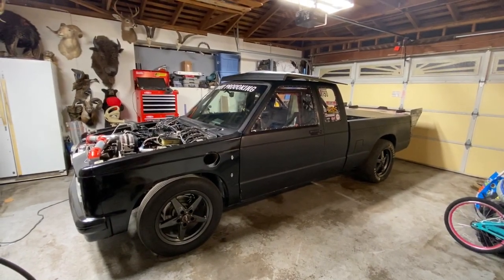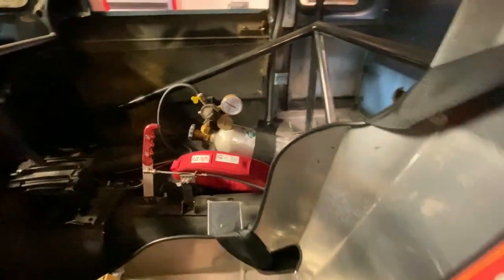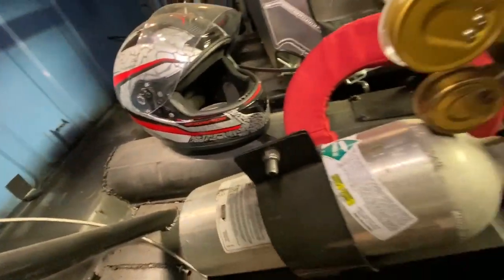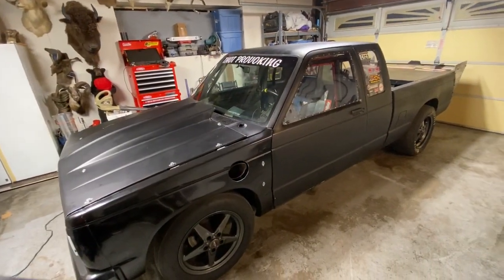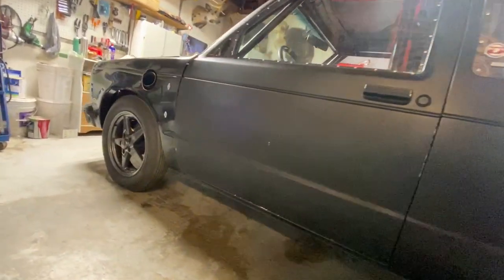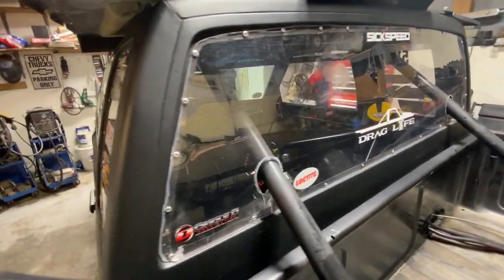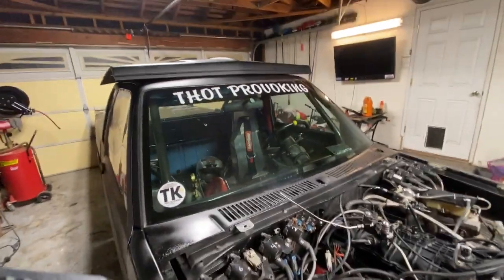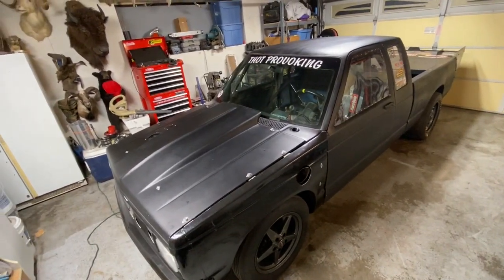The History Of Thot Provoking S 10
S10 from Cali to Armageddon and back